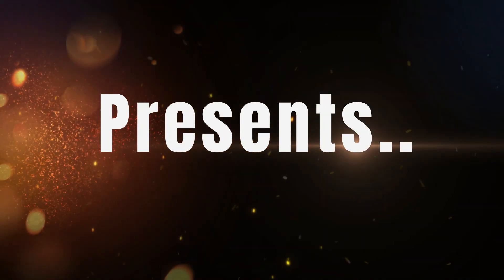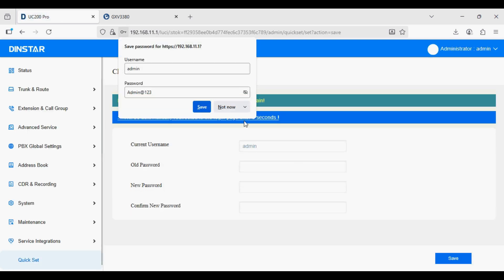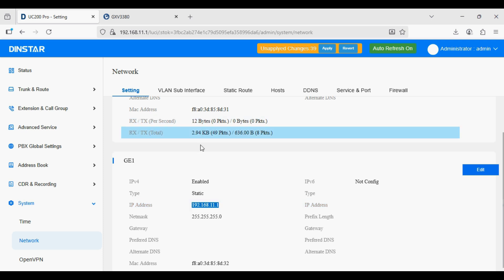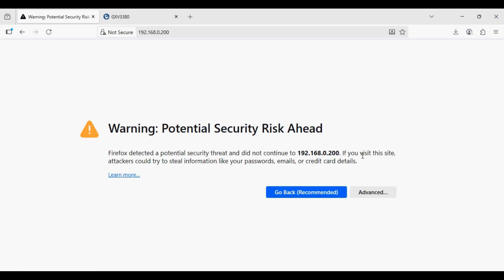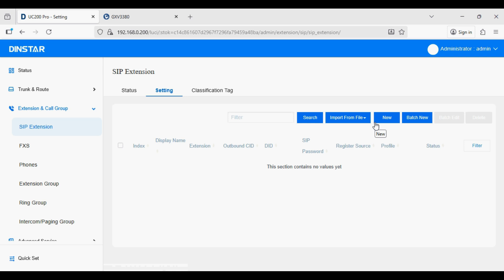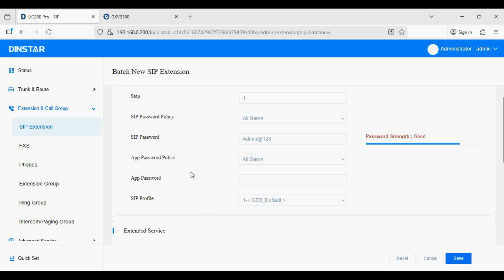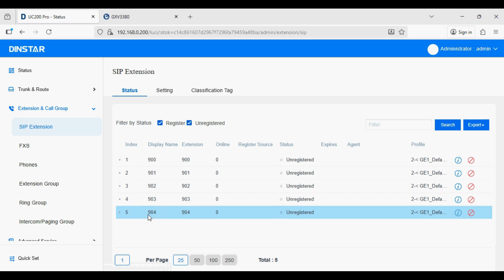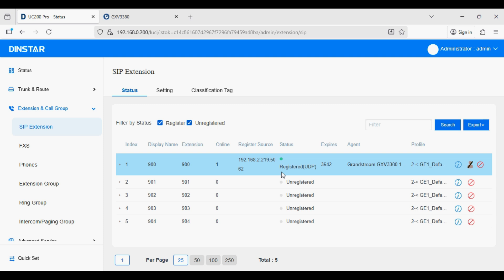Dinstar UC200 Pro Setup: How to Configure Extensions & Register IP Phones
In this step-by-step tutorial, we walk you through the complete process of setting up extensions and registering IP phones on the Dinstar UC200 Pro IP PBX system.

We'll cover everything from accessing the UC200 web interface, creating SIP extensions, and finally, configuring a popular IP phone (like Yealink, Grandstream, or Cisco) to connect to your new extension. Whether you're an IT professional, a small business owner, or a telecom enthusiast, this guide will help you get your VoIP system up and running quickly.

**TIMESTAMPS:**
0:10 - Introduction to Dinstar UC200 Pro
0:45 - Logging into the UC200 Web Admin Interface
1:45 - Quick Setup Wizard for Beginners
2:00 - Dashboard overview
2:35 - Modifying Network settings
3:25 - Updating Time and Zone settings
4:40 - Navigating to the Extension/SIP Account Section
5:10 - Creating a New SIP Extension (Step-by-Step)
8:25 - Registering the IP Phone to the UC200 Extension
9:55 - Registering X-lite Softphone
10:30 - Testing the Setup: Making an Internal